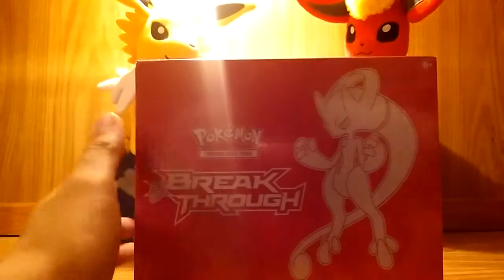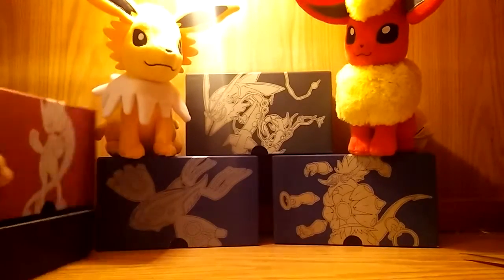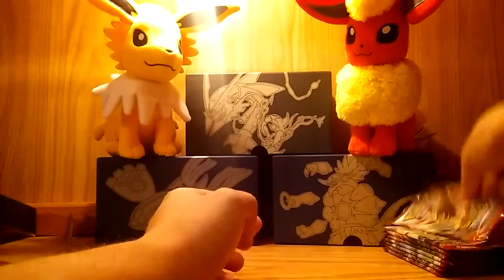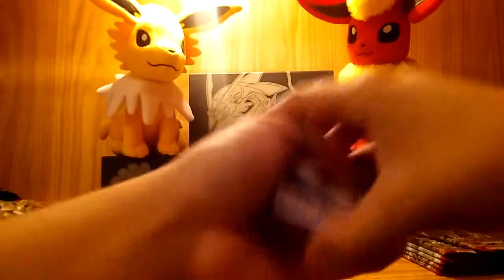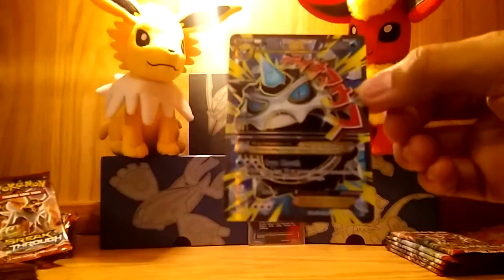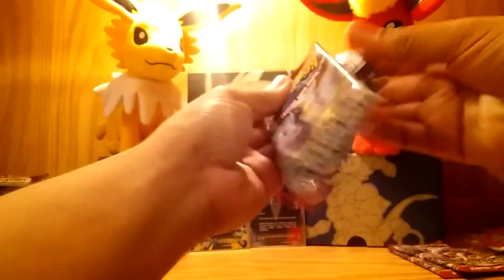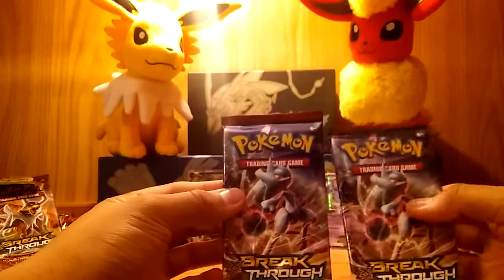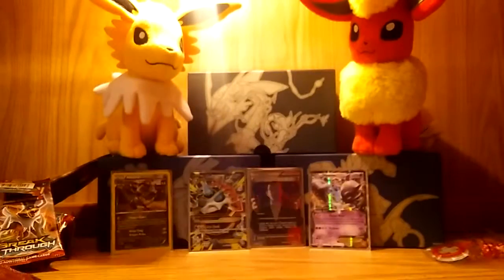Opening a Break Through Mega Mewtwo Y Elite Trainer Box! Great Pulls!!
This is part 2 of my Elite Trainer Box Video. The first part my friend Dallas opened his now it is my turn! Make sure to watch for all these awesome pulls and the code cards! Like this video and make sure to comment down what you guys get from those codes! See yah in the next video! :)